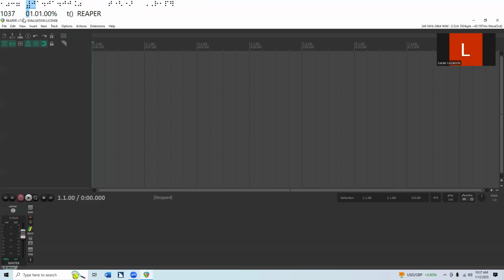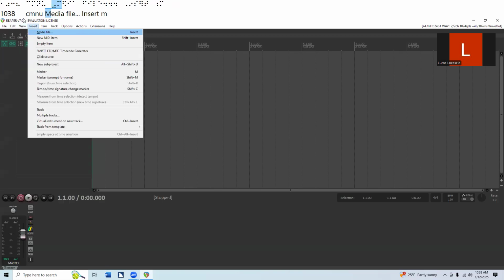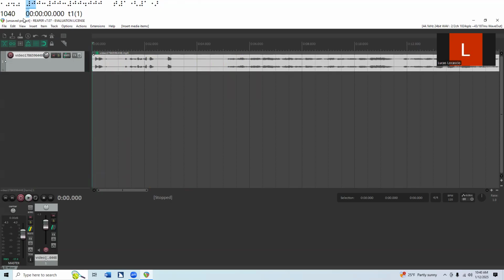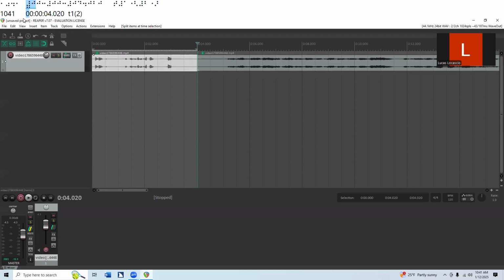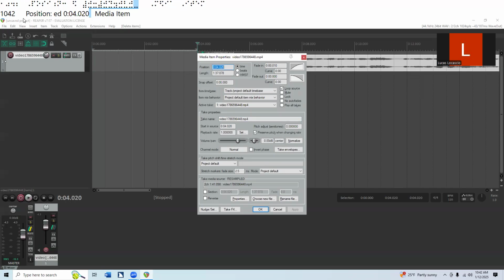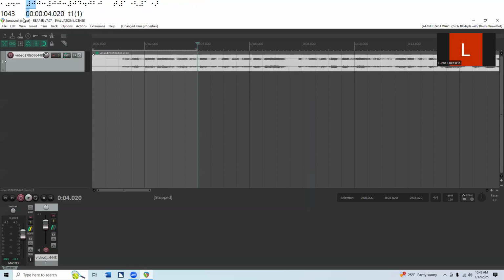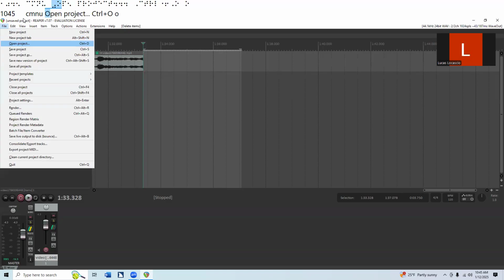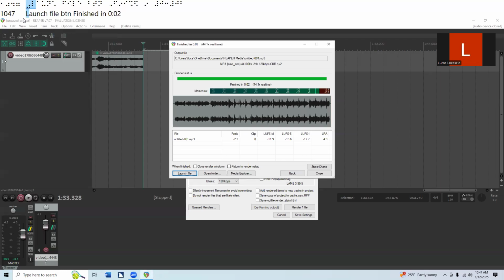Reaper-taking mp4 and turning it into mp3 and edit as needed with keyboard commands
Using Reaper to convert an MP4 file to MP3 and edit it with keyboard commands is efficient. First, press 'Ctrl+O' to open the MP4 file. Select the track and use 'Ctrl+Alt+E' to open the media item properties. Adjust the start and end points with 'Shift+Left Arrow' and 'Shift+Right Arrow'. Apply effects using 'Ctrl+Shift+E'. Once your edits are complete, press 'Ctrl+Alt+R' to open the render dialog. Choose MP3 as the output format and hit 'Enter' to render the file. Then continue to make changes as needed or save and be done. These keyboard commands streamline the editing and conversion process in Reaper for anyone.